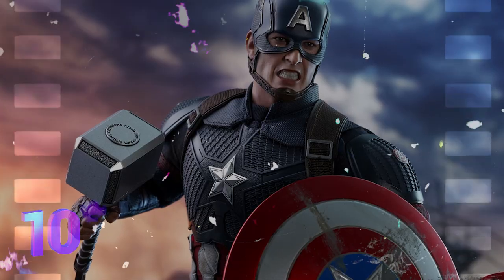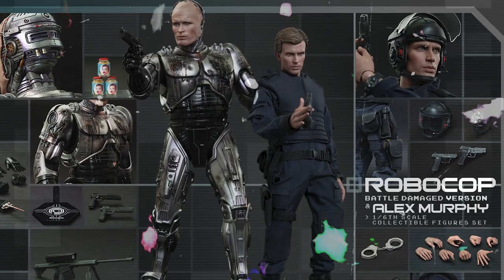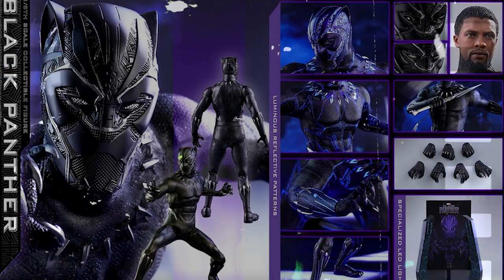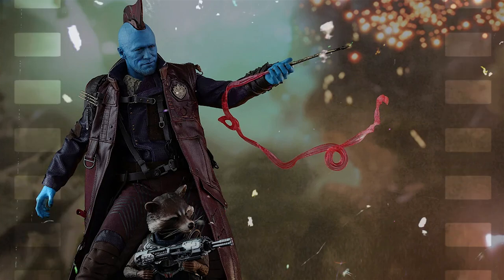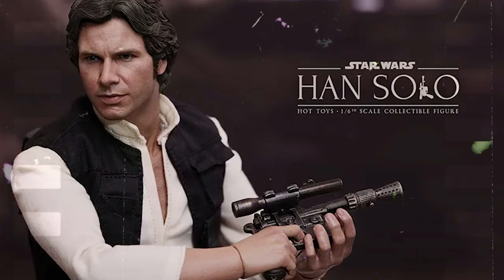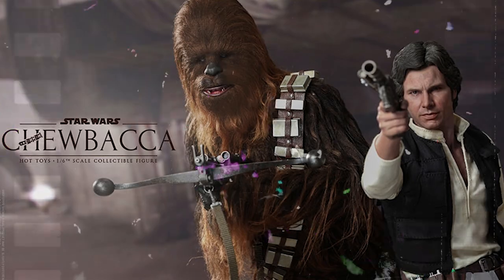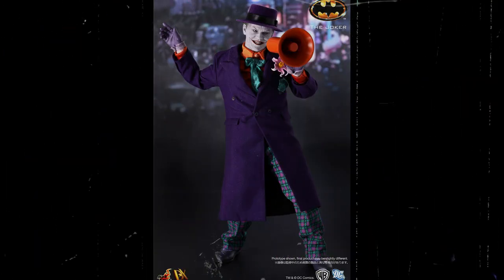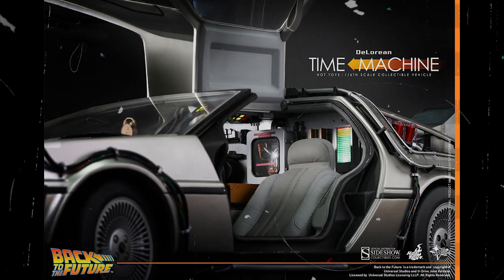Top 10 Hot Toys I Love